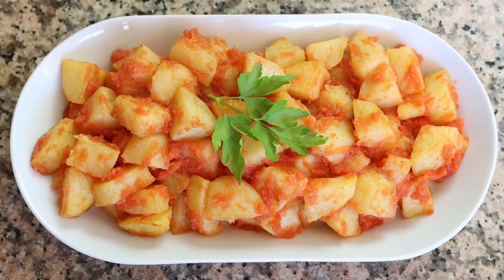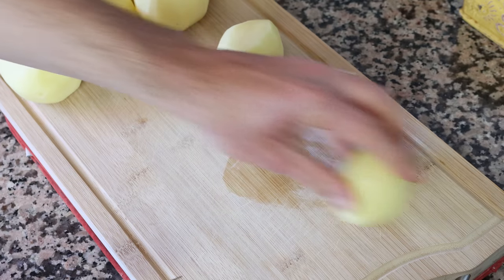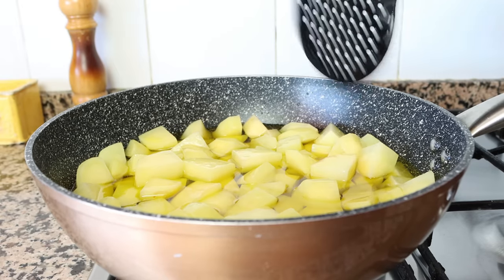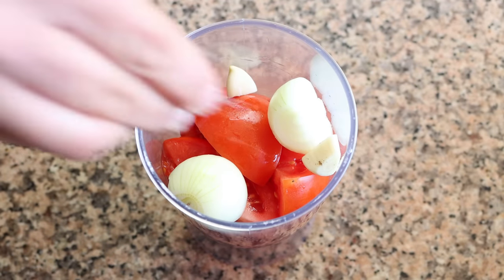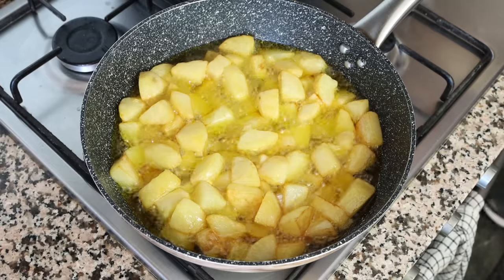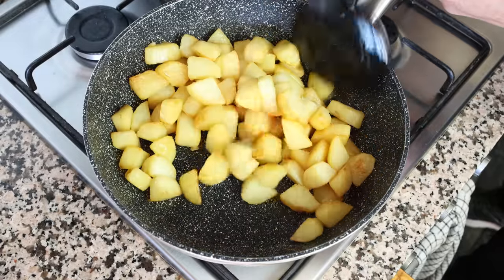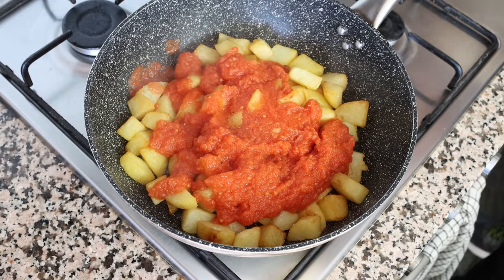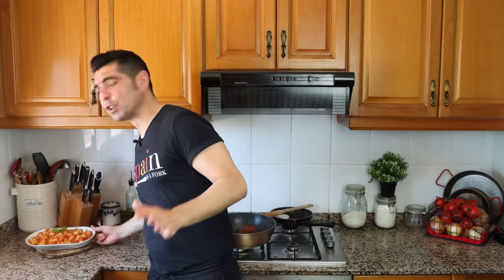DELICIOUS Melt In Your Mouth Potatoes in a Rich Tomato Sauce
EPISODE 711 - How to Make Spanish Potatoes in a Delicious Tomato Sauce | Patatas con Tomate Recipe

MY NONSTICK FRY PAN:

MICROPHONE I USE:

CAMERA I USE:

MY CARBON STEEL PAELLA PAN:

MY ENAMELED PAELLA PAN:

SPANISH ROUND RICE I USE:

WOOD CUTTING BOARD:

MY FOOD PROCESSOR:

MORTAR & PESTLE: